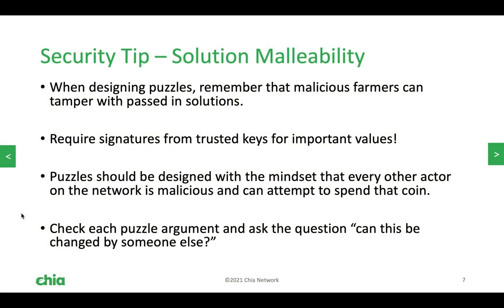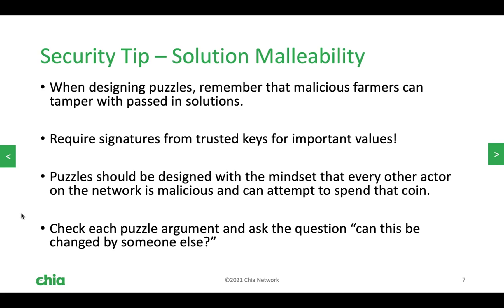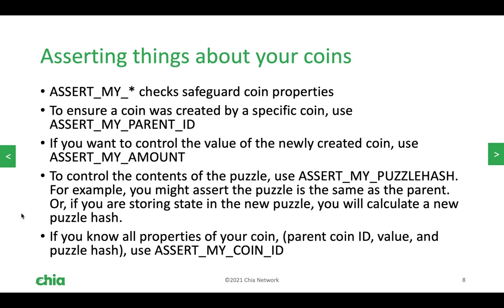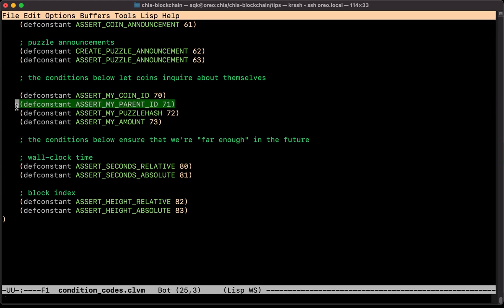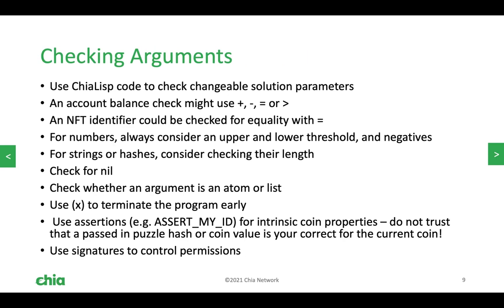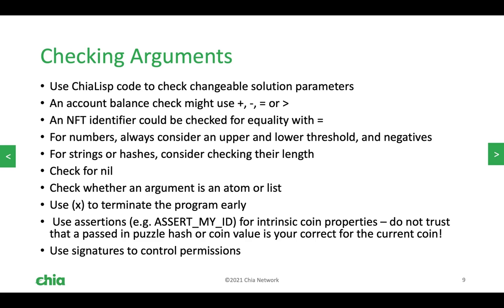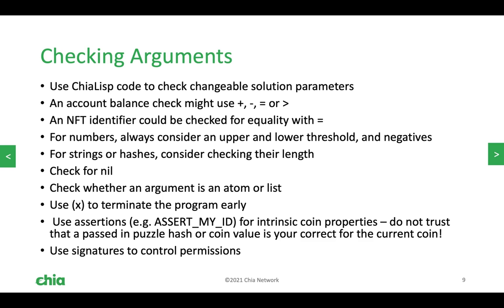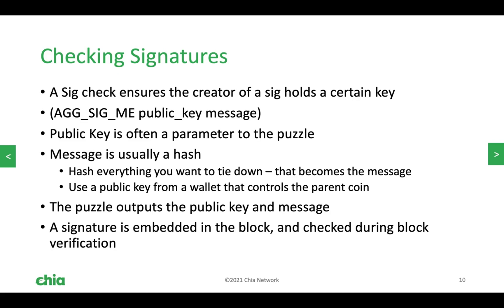High Level Tips 2 - Security, Checking Arguments & Signatures | Chialisp